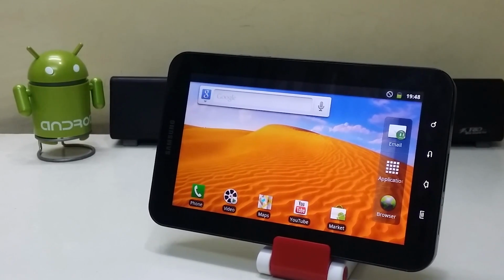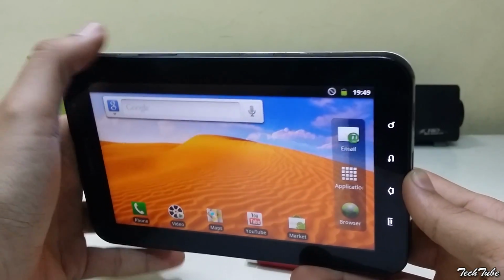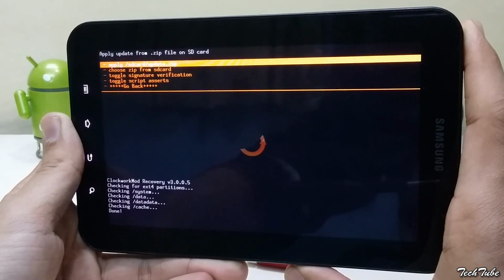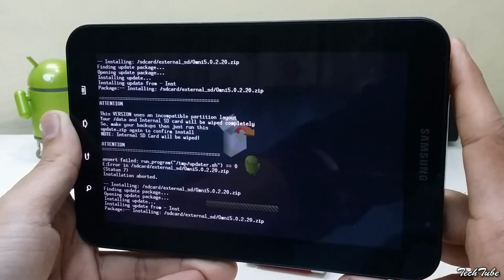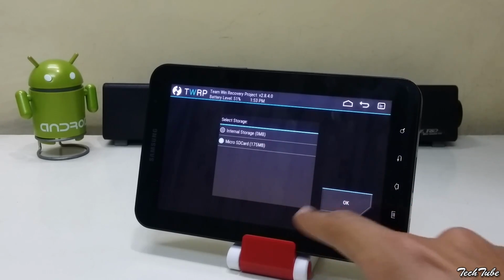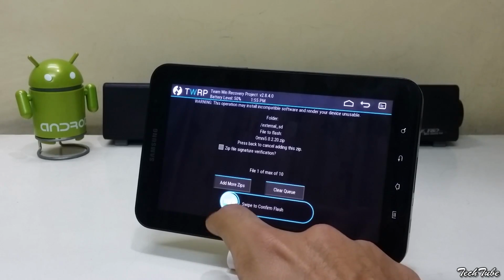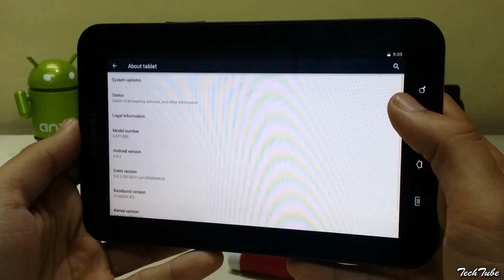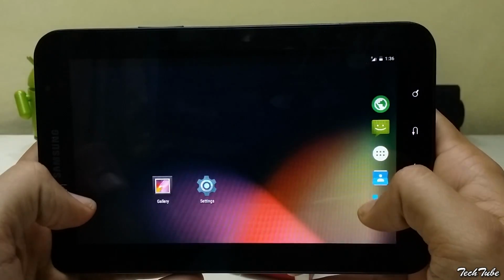Install Android 5.0.2 Lollipop On Samsung Galaxy Tab!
Here's how to Install Android 5.0.2 Lollipop On Samsung Galaxy Tab